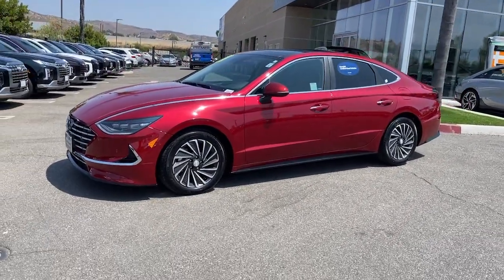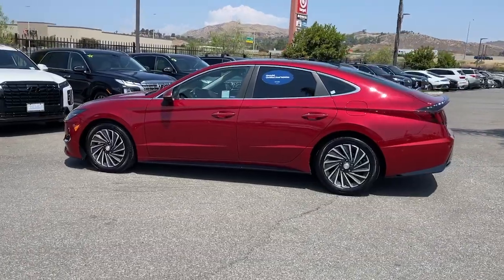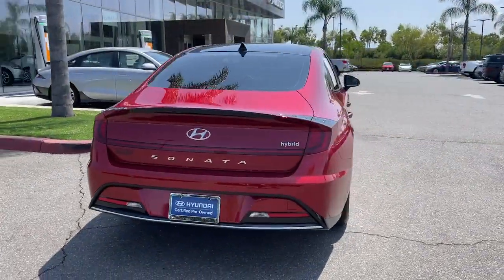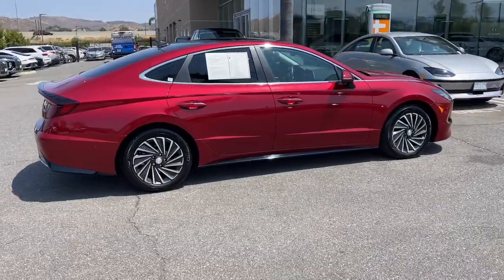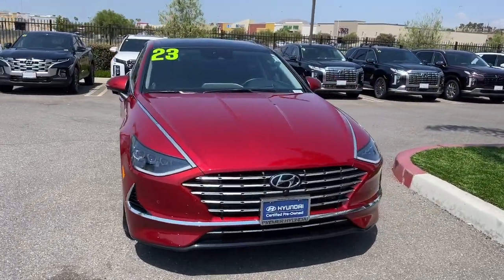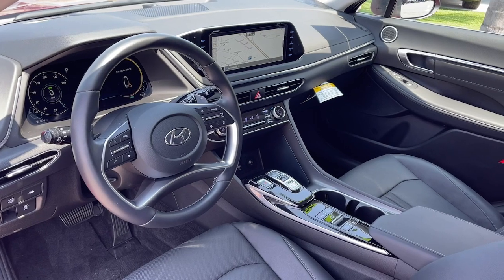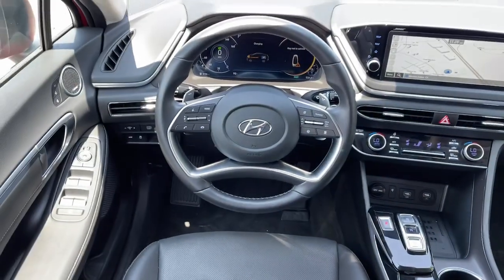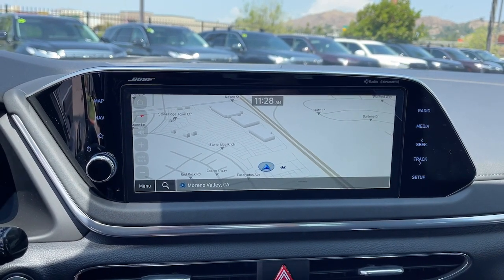2023 Hyundai Sonata_Hybrid Limited Moreno Valley, Riverside, Temecula, Palm Springs, Fontana CA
Pre-Owned 2023 Hyundai Sonata_Hybrid Limited available at Premier Hyundai of Moreno Valley located in 27500 Eucalyptus Ave, Moreno Valley, CA, 92555.

Please mention the stock# SL1446 when you contact the dealership for this vehicle.

Get a feel for the  2023  Hyundai Sonata_Hybrid.  Take a closer look at this feature-packed Sonata Hybrid. This quiet, spacious 4-door sedan offers an array of amenities and creature comforts, including standard touchscreen infotainment. Its ample cargo space makes road trips easy and convenient, and you'll enjoy a new sense of confidence thanks to standard driver assistance.  Get the comfort, efficiency, and contemporary style you deserve. This striking Sonata Hybrid is ready to take you places. Come in for a fun and easy test drive. Our team will make it the best part of your day.